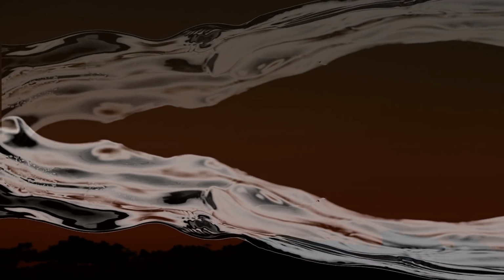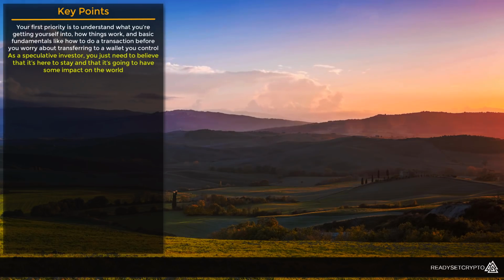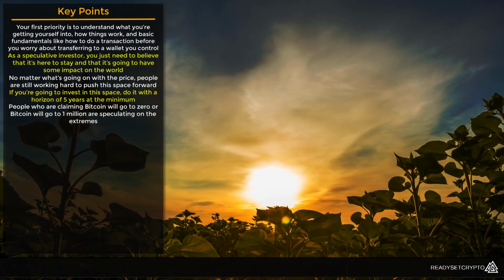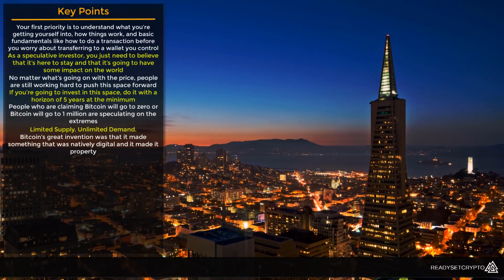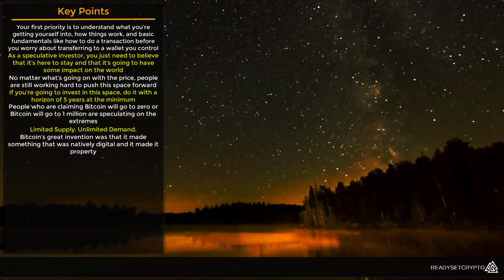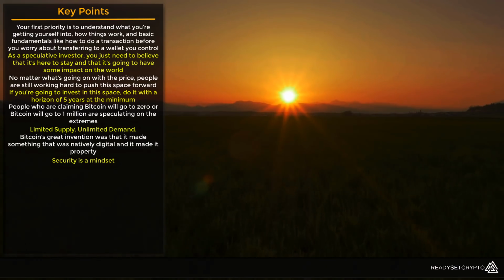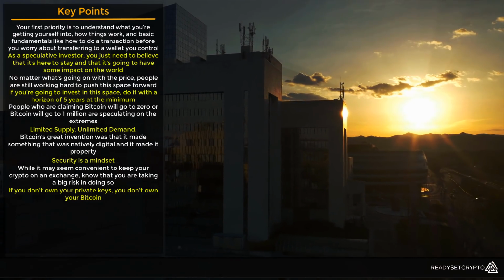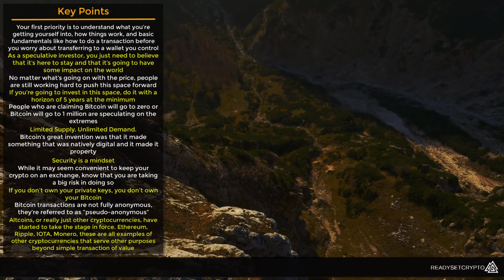So You Wanna Buy Bitcoin . . .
Our Premium Daily Newsletter is now OPEN! View our portfolio and get insider knowledge delivered daily!

Are you getting into Bitcoin? What's your expectations for this investment?

Let's discuss!

Thinking about purchasing a Ledger Nano Hardware Wallet?